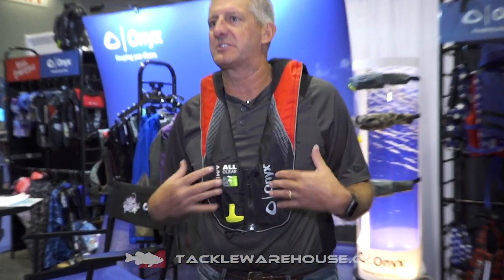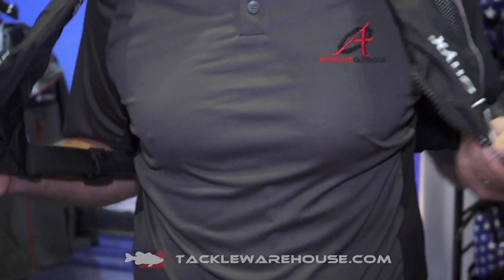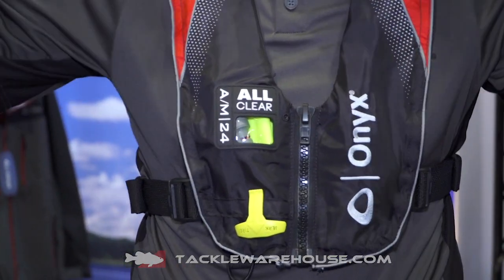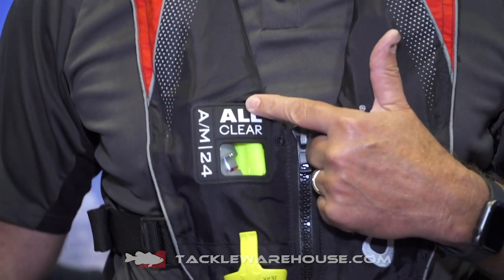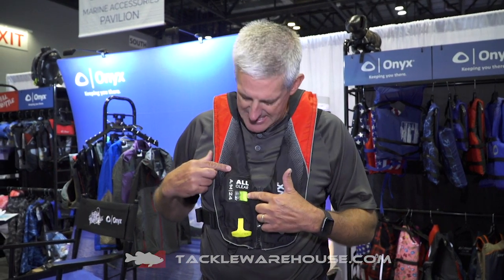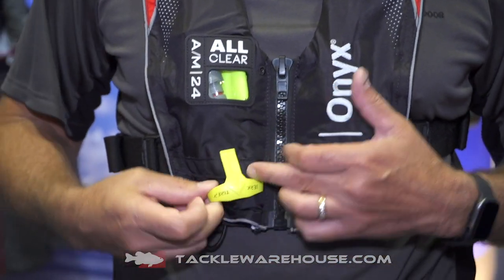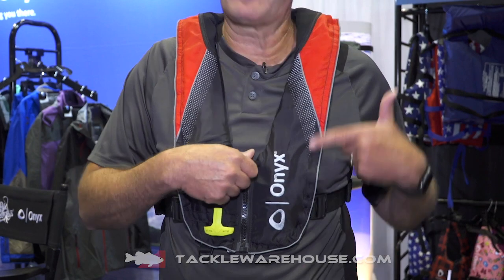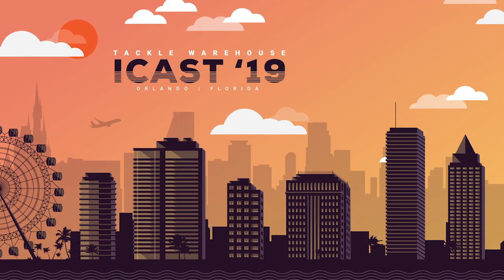Onyx AM-24 All Clear Auto/Manual IPFD & Re-Arm Kit | iCast 2019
TW discusses the Onyx AM-24 All Clear Auto/Manual IPFD & Re-Arm Kit at the 2019 ICAST Show in Orlando, Florida.